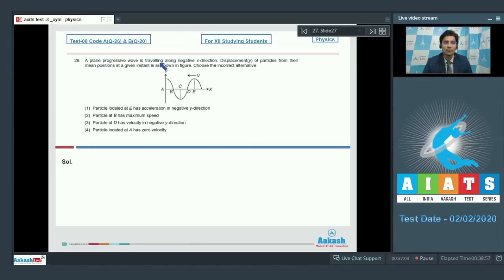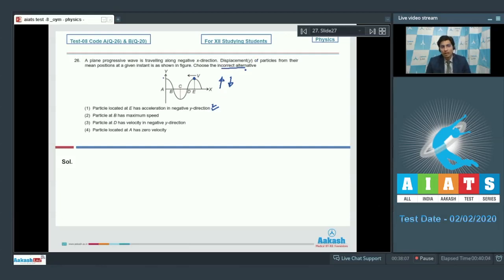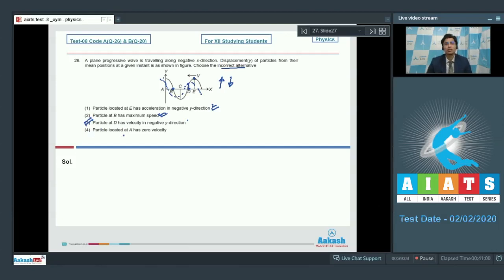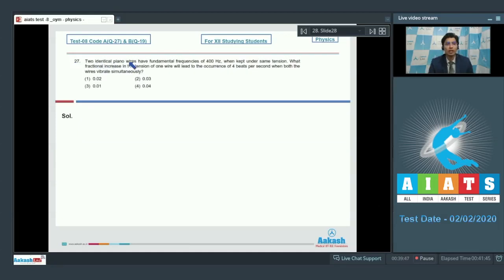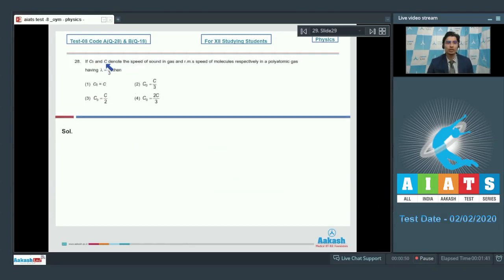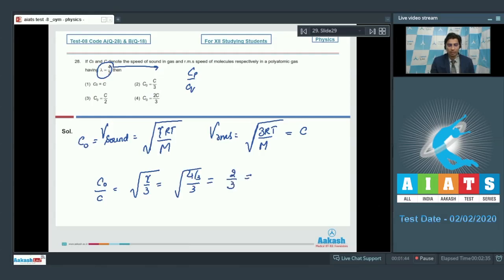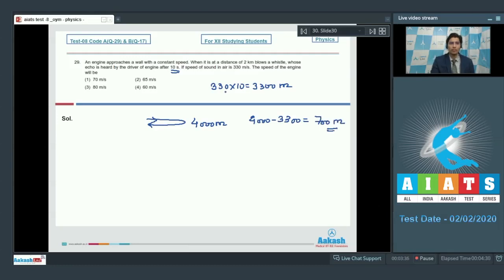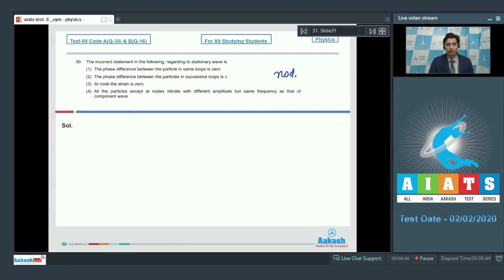AIATS TEST 08 Code A&B For XII Studying Students PHYSICS MEDICAL 2020OYMCF Q26 to 30